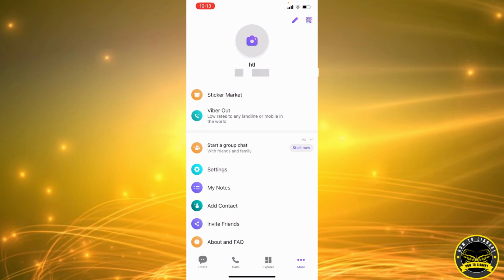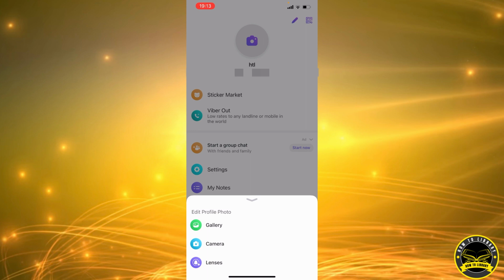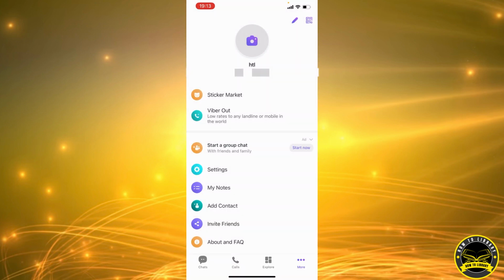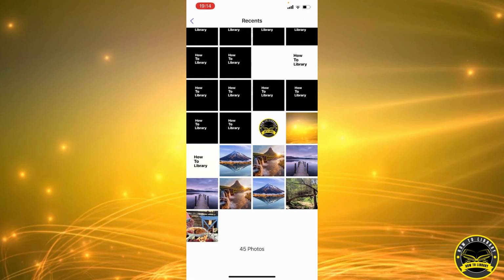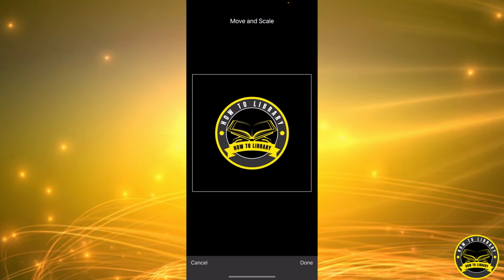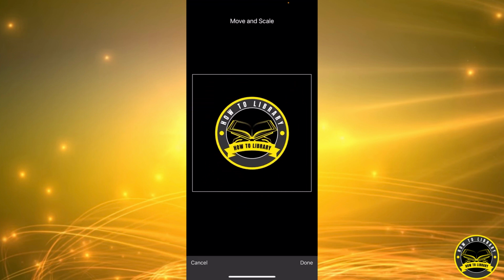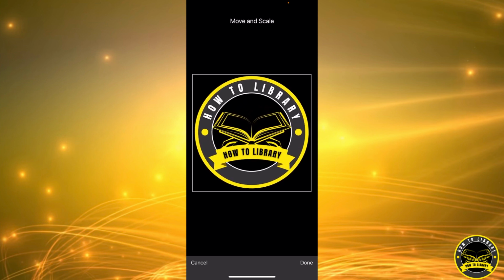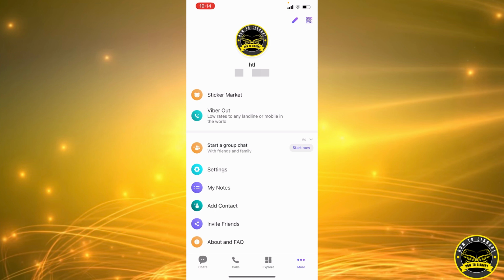How To Upload A Profile Picture On Viber | Upload Viber Dp | How To Library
How To Upload A Profile Picture On Viber - Quick And Easy!

f you're looking for ways to improve your Viber profile or just want to change your Viber DP, then this video is for you! We'll show you how to upload a profile picture and change your Viber DP in easy steps. So whether you're looking to update your profile picture or just change your DP, this video is for you!It is really easy to do and learn to do it in just a few minutes by following this super helpful tutorial to get a better understanding of everything.